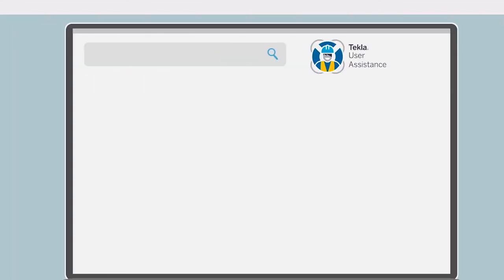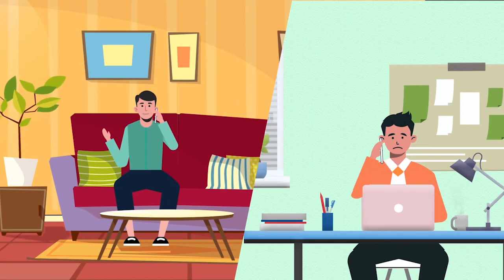Make the smartmove - Get 24/7 access to all the Tekla Online Services with Tekla Maintenance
With Tekla Maintenance, you are ensured of 24/7, unrestricted access to all the Tekla Online Services such as the Tekla User Assistance, Tekla Discussion Forum and more.